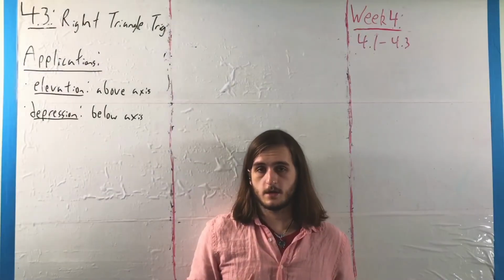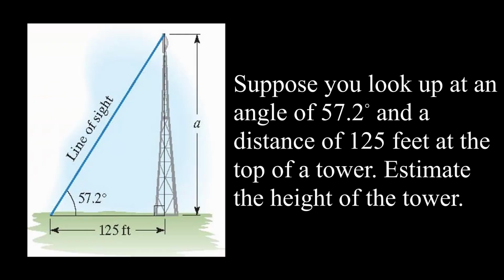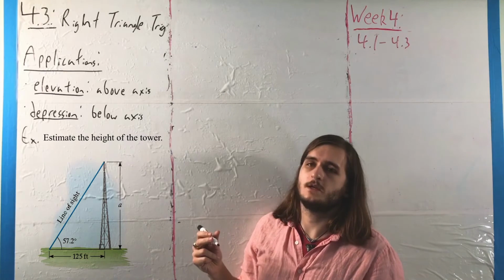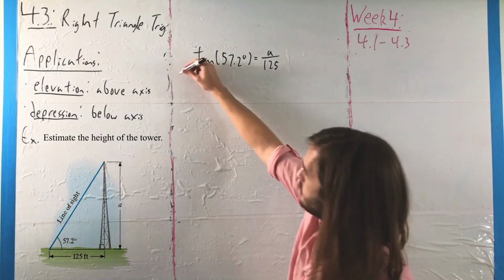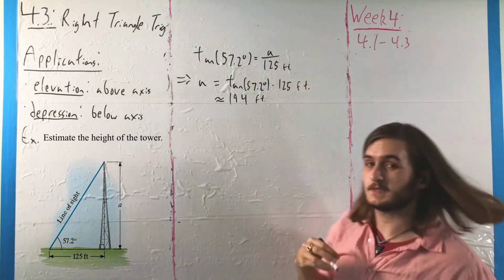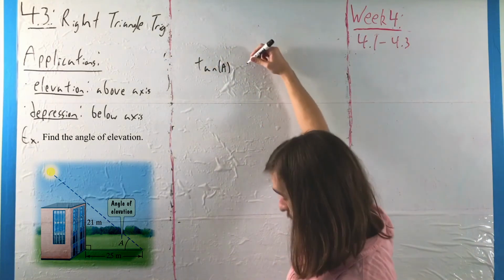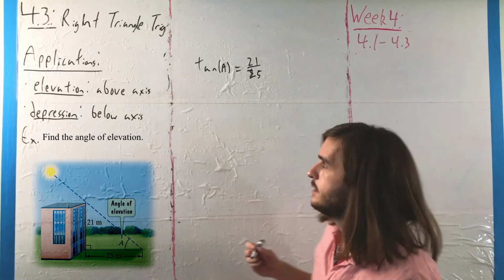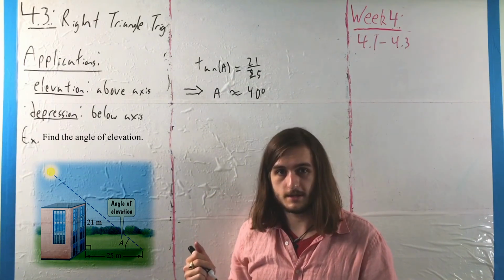4.3: Applications of Trigonometric Ratios